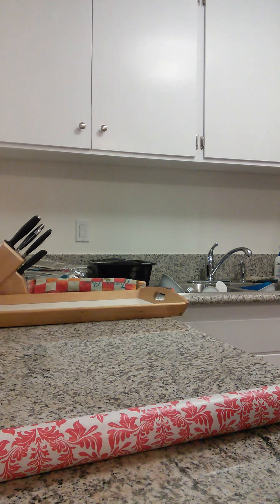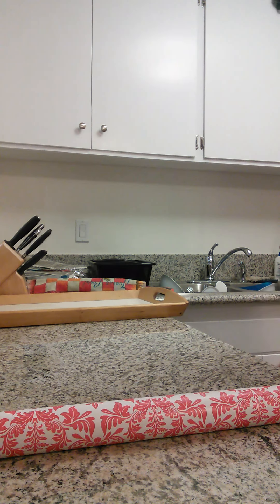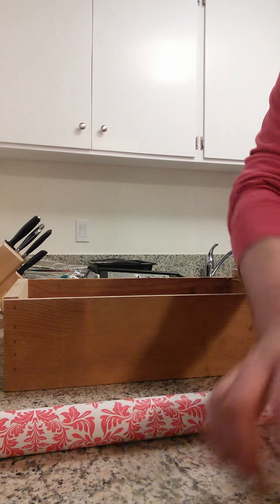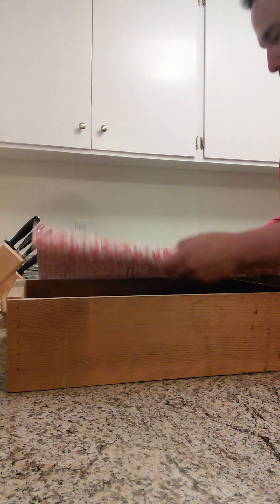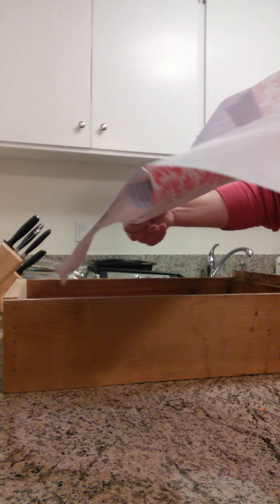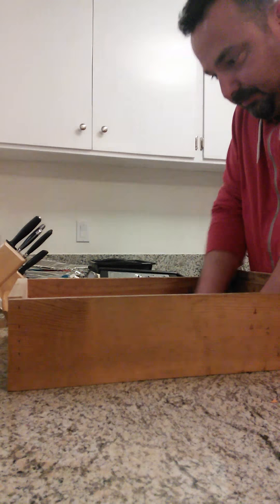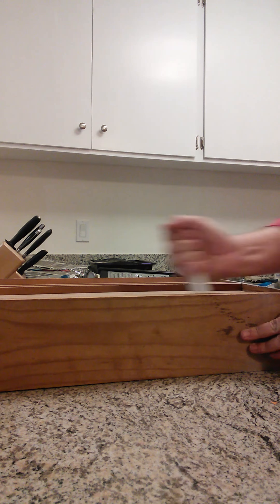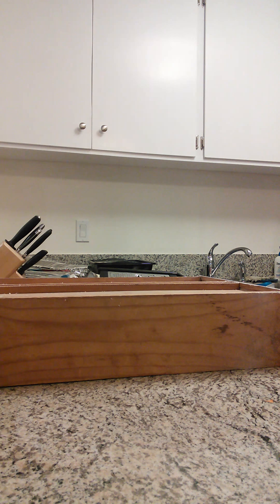DIY: 5-minute kitchen drawer overhaul (contact paper & rails)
Here's a five-minute demo / tutorial on how to quickly overhaul old cabinet drawers when moving into an apartment.

Found this video useful or entertaining? Want to thank me but don't know how?